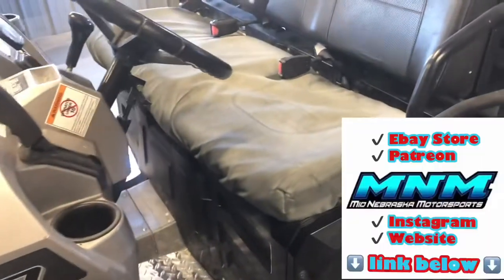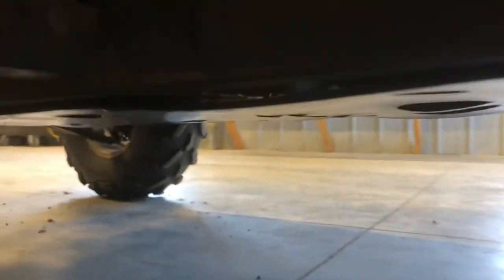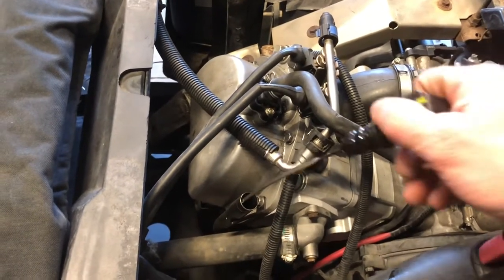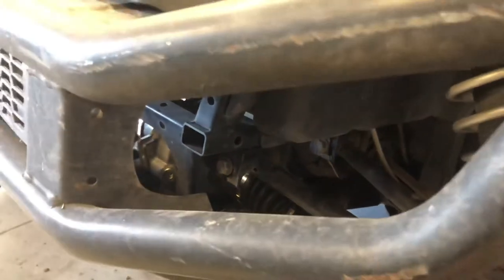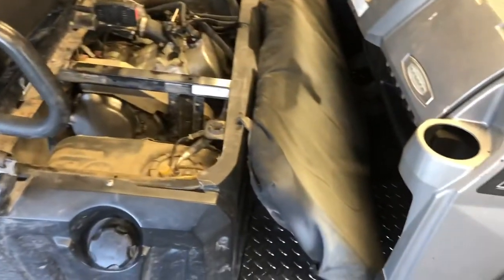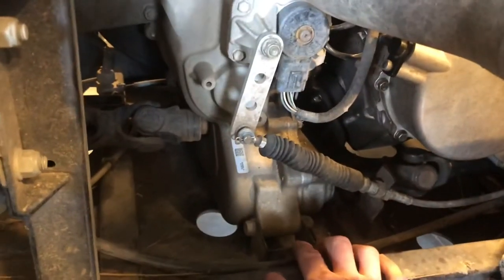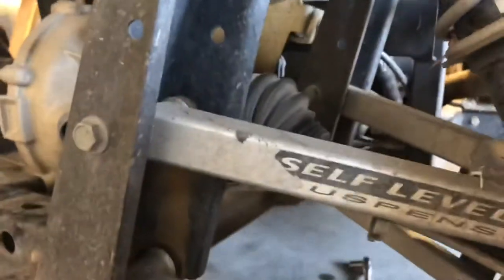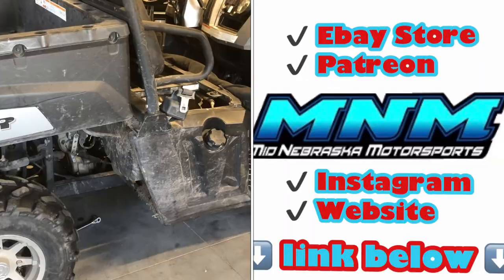Polaris Ranger 700 HO 4x4 - Full Service - Oil Change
Complete Full Service on the Polaris Ranger 700 HO.

Links To Important *must have* Products:

CV Shaft Banding Tool
Front Boot Kit
Boot Kit
Service Kit
Top End Rebuild
Blade Kit
Fuel Pump
Blade Kit

Send me your merchandise, your favorite tools, letters of encouragement, any kinds of gifts or cash and I'll mention your channel in my next video!!

These videos take a ton of time to make.